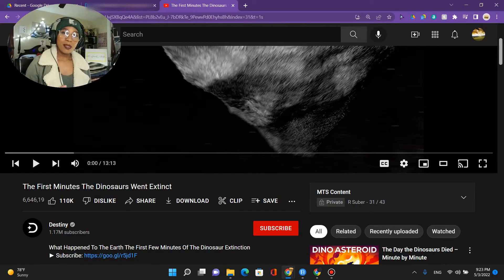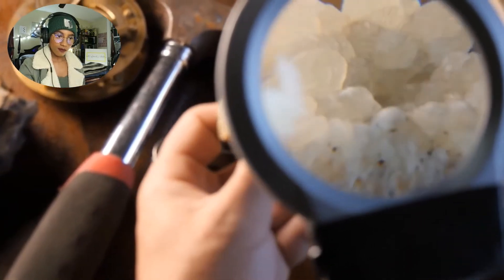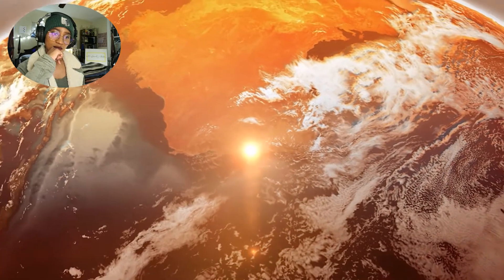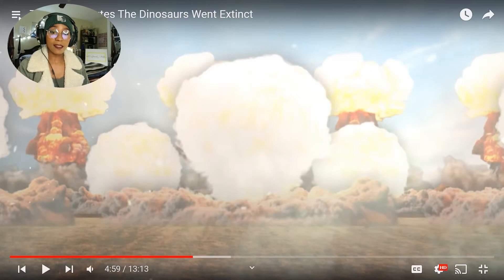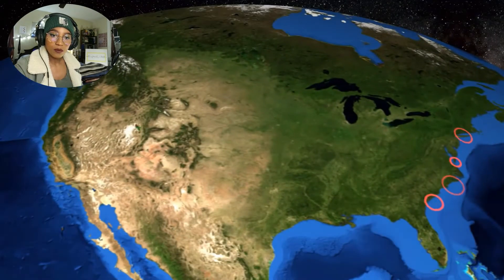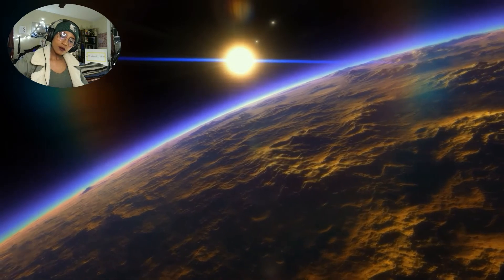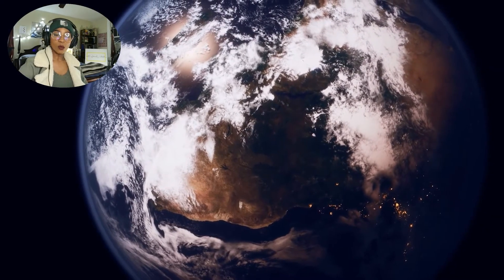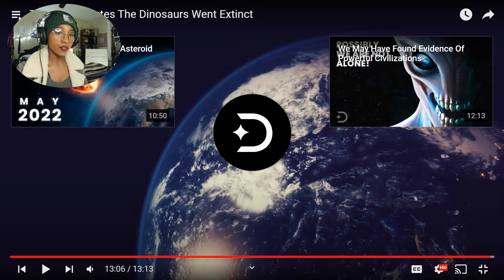"Glad I Wasn't There!"... Pre-Medicine Major Reacts to The First Minutes the Dinosaurs Went Extinct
In this video, I witness what it was like for dinosaurs in their final moments after the asteroid hit 65 million years ago!